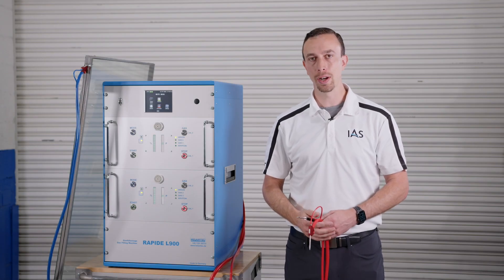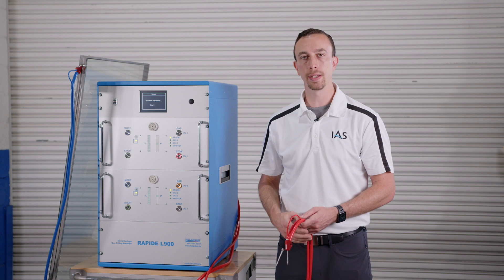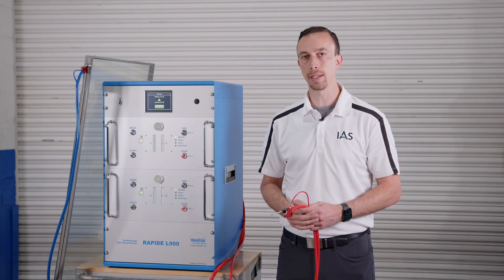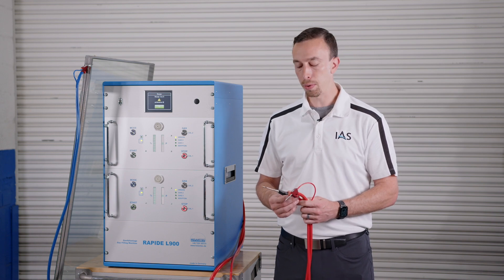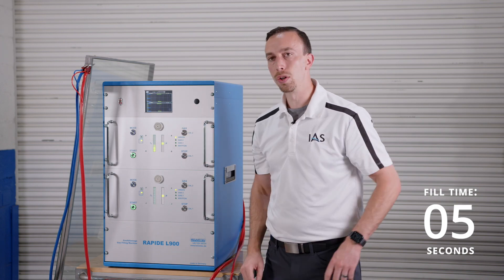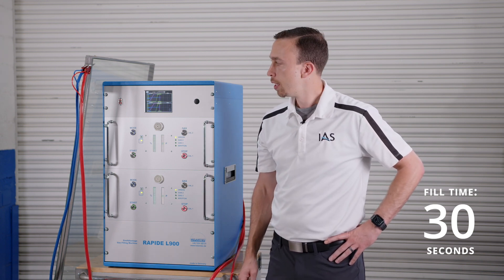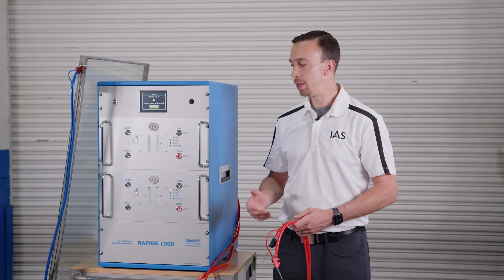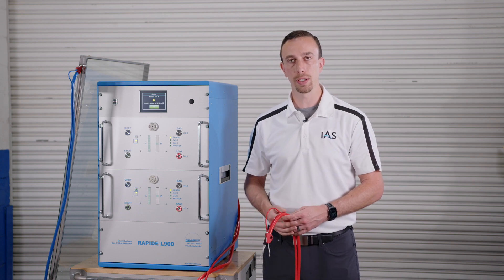IAS Rapide L500/900 Gas Fill Demo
Quick reliable gas filling with the Rapide L500 and L900.
IAS is a systems integrator and machine builder specializing in the window and door markets.